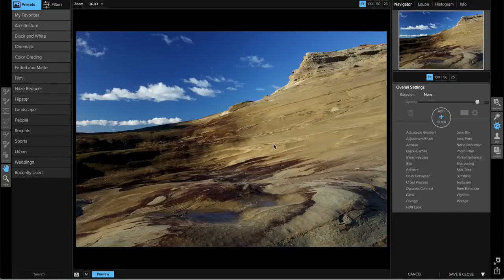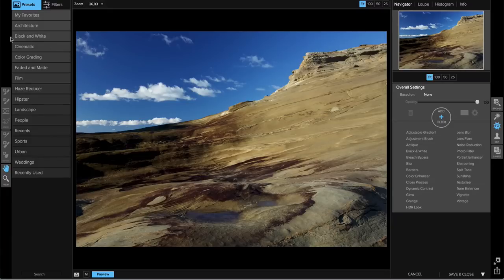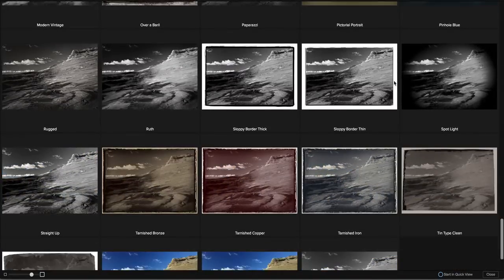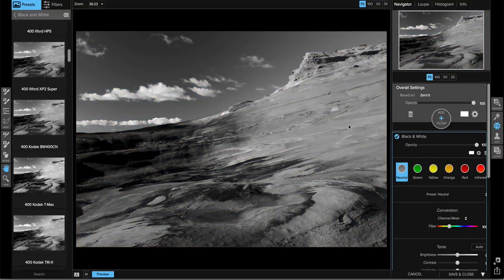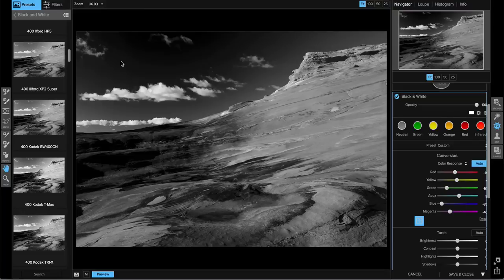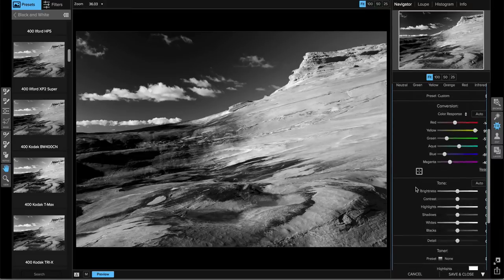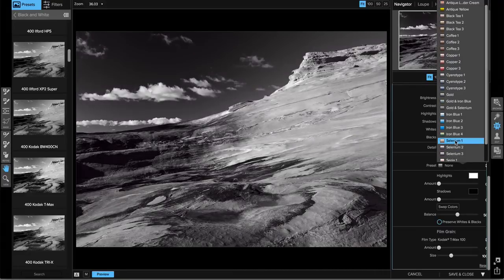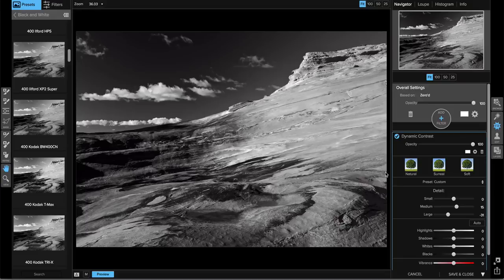ON1 Photo 10 Short Clip - ON1 B&W Integration with Effects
The ON1 B&W module has been integrated into ON1 Effects 10 (ON1 Photo 10). This way you have complete control over the conversion process and are able to add other filters like Dynamic Contrast to your B&W photos.